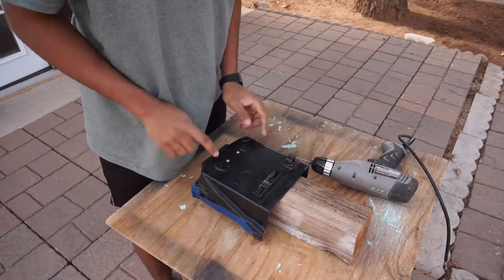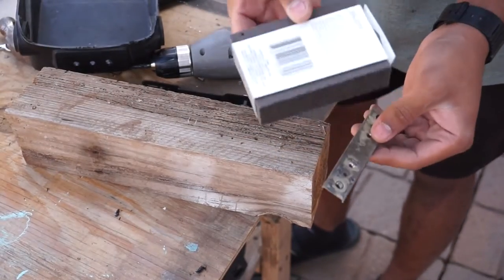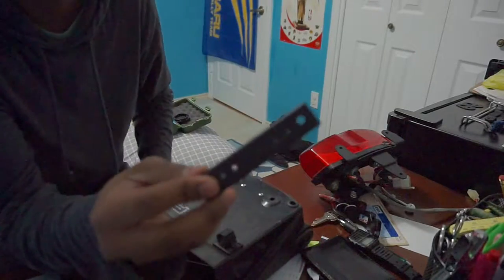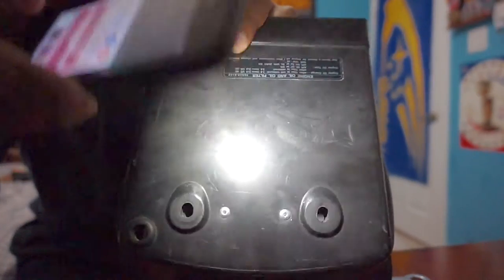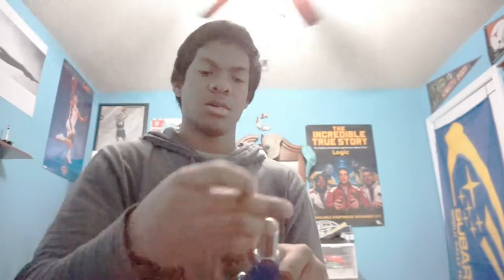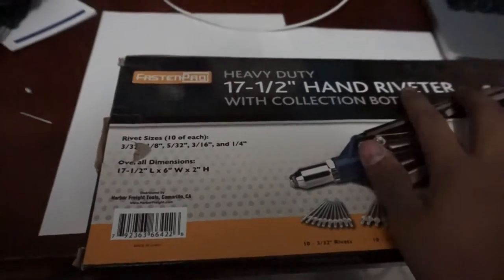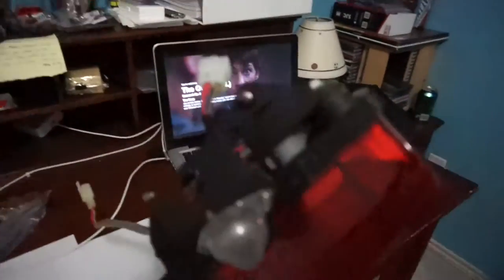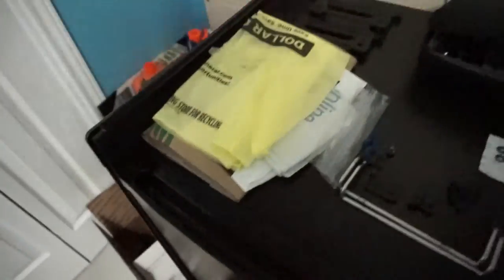How Riveting - Ninja 500R Ep. 14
Credits:
Here’s some more information on what software, equipment, and music I use!
Thumbnails Created Using: GIMP [Similar to Photoshop but completely free!]
Cameras: iPhone 6S, Sony a5000 (16mm-50mm Lens), SJCAM M10 Wifi